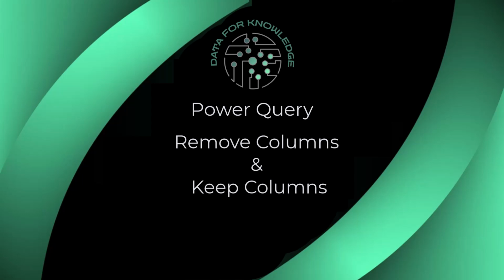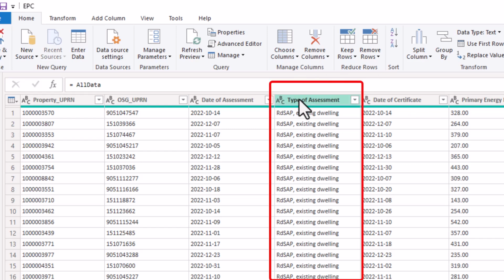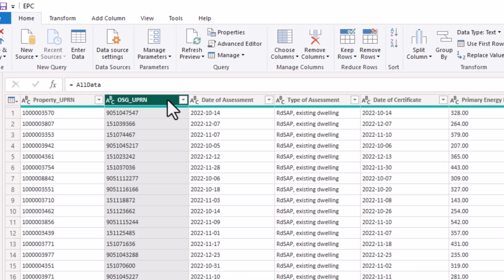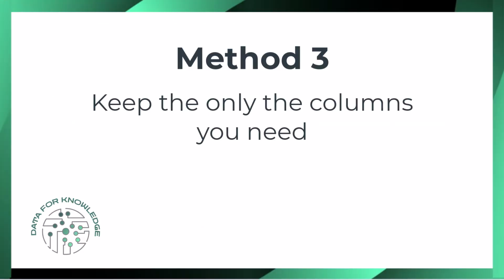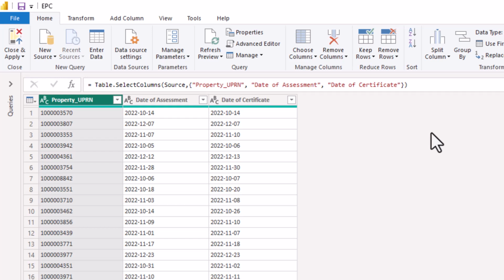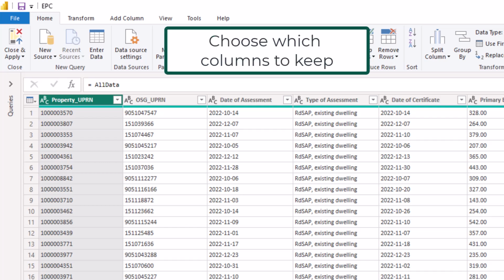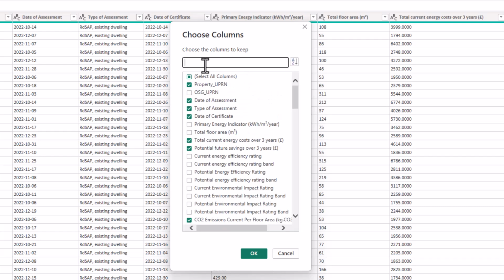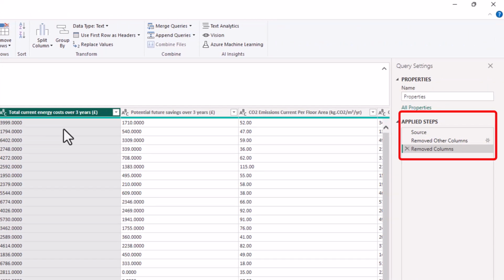Power BI: Easy ways to Remove or Keep Columns in Power Query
Stuggling with large datasets in Power BI? In this video, I show practical ways to remove columns in Power Query including the faster 'Choose Columns' method which makes it easy to remove unnecessary columns especiallly when dealing with a large table. I also share a performance tip to reduce Applied Steps to speed up your queries.

Whether you're cleaning small tables or working with 100+ columns, these tips will help you tidy up your columns quickly and efficiently.

🎓This video covers:
00:00 Introduction
00:35 Remove a single column
01:07 Remove multiple columns - adjacent columns
01.35 Remove a group of columns (non-adjacent)
02:18 Keep only the columns you need
03:12 The efficient Choose Columns method
04:49 Performance tip for Applied Steps
05:29 Recap